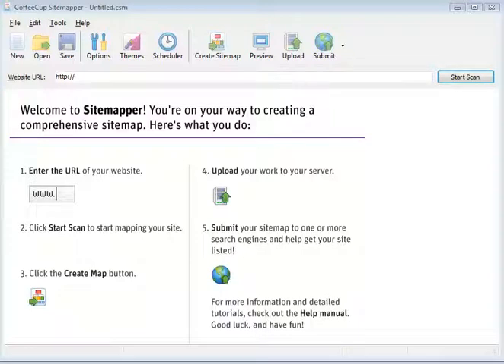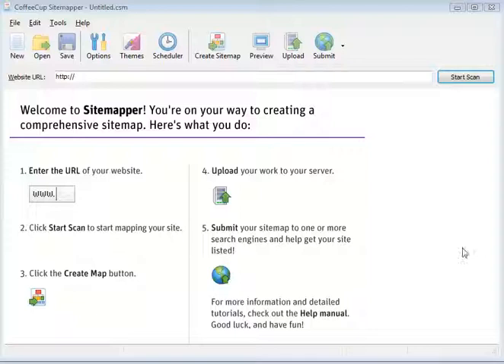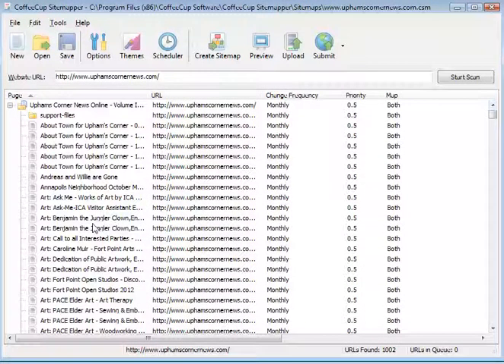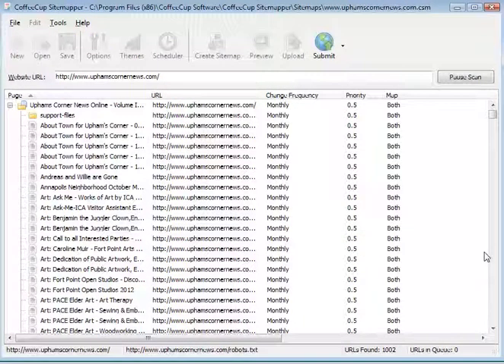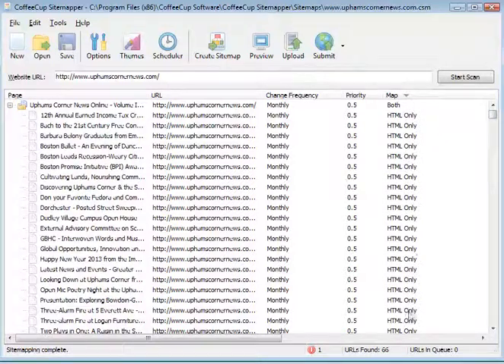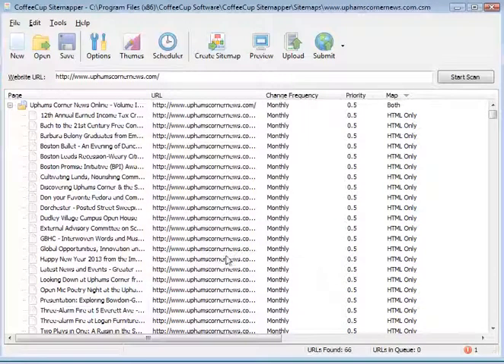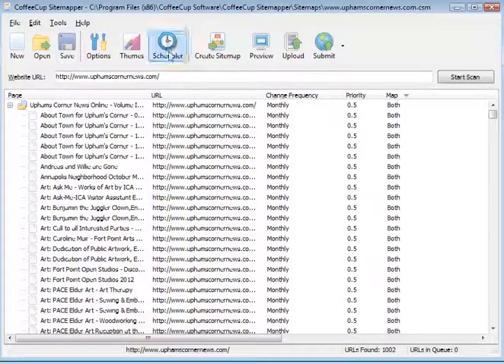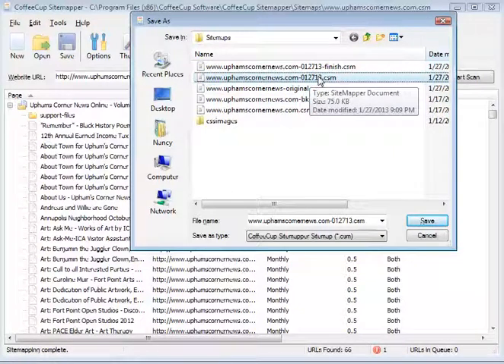Using Sitemapper to Identify New Files on Website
CoffeeCup Sitemapper's "update" option lets the Sitemapper compare the "live" files on the website against an existing Sitemapper CSM file.  By judicious use of the MAP value, you can distinguish the new files.